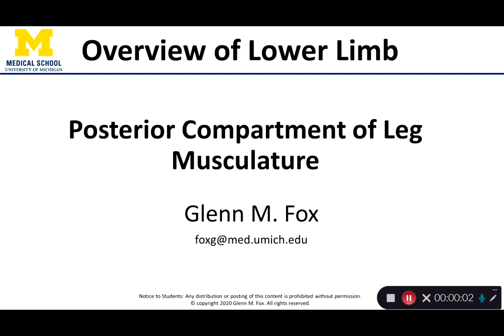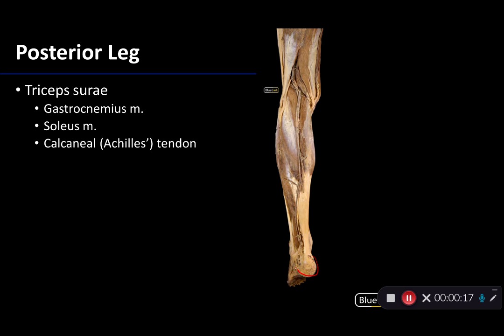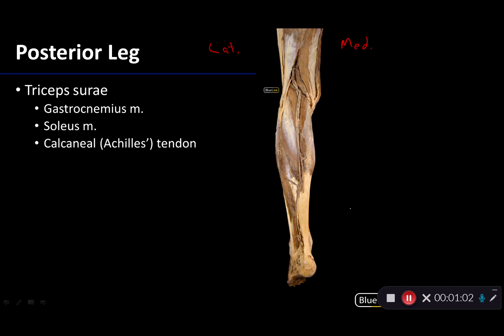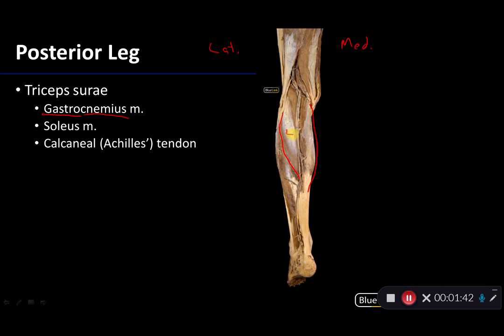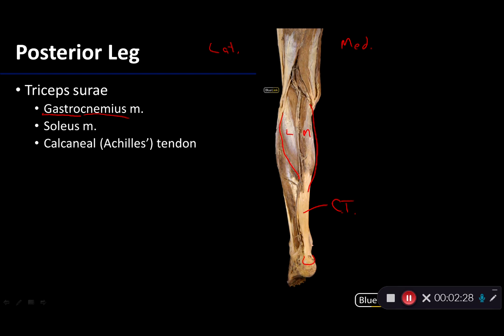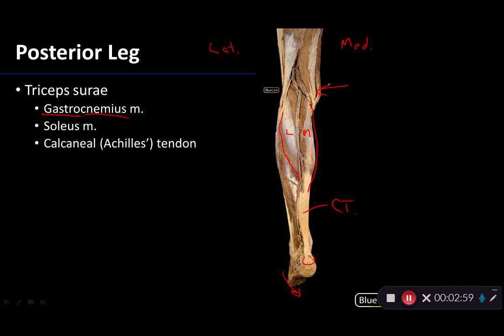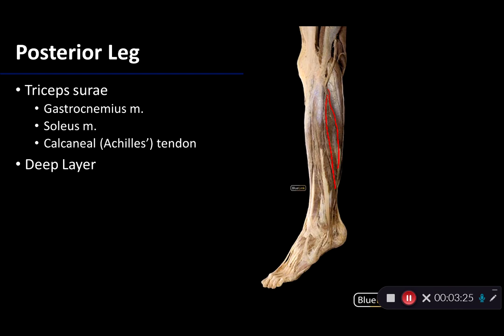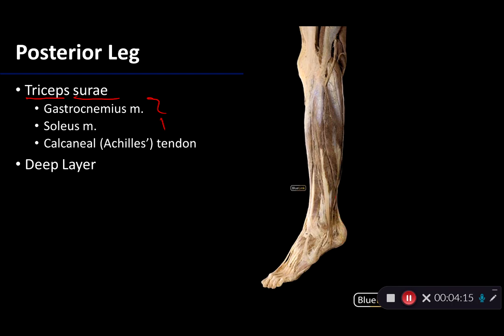Posterior Compartment of the Leg - Dissection Supplement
Video describing tips to best identify structures associated with the posterior compartment of the leg.